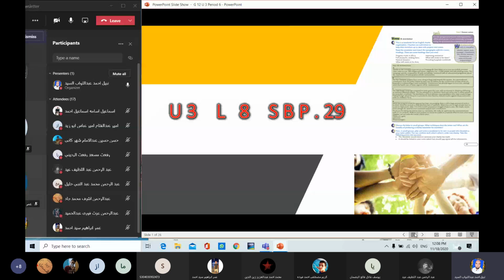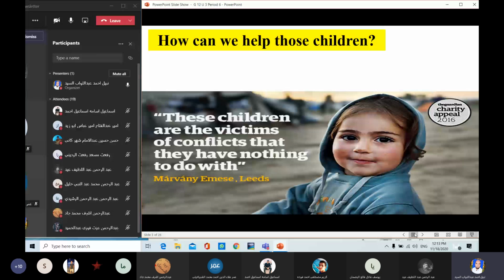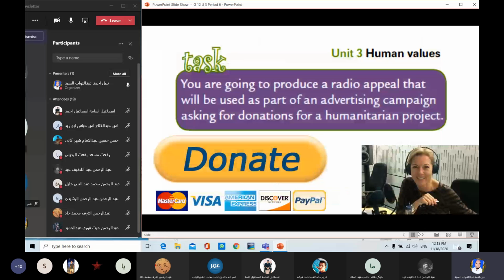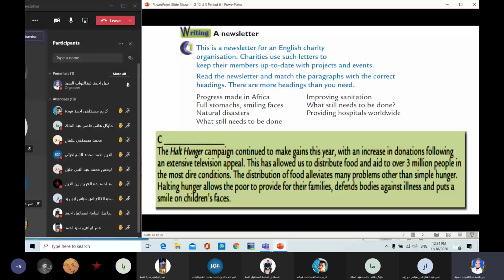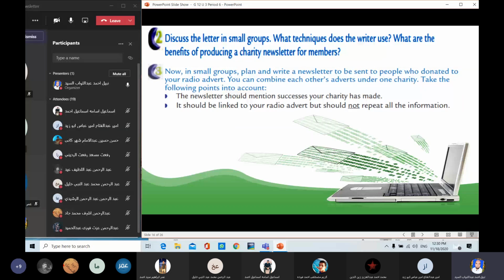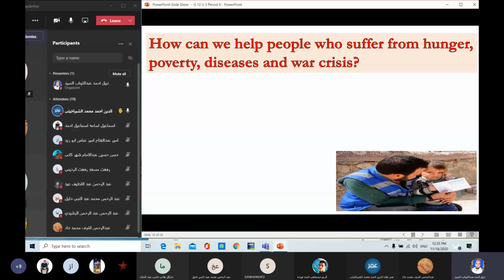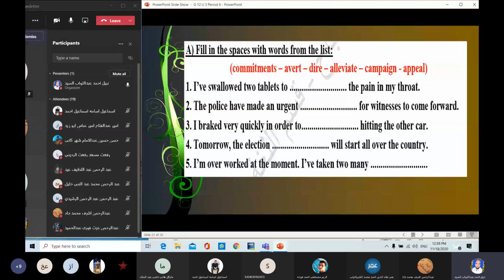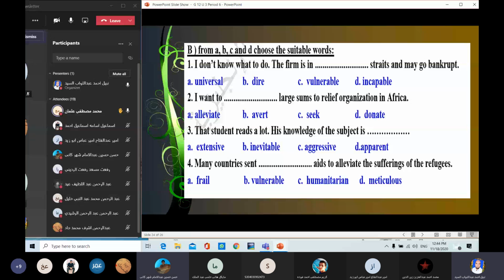Grade 12 Unit 3 Lesson 8 Reading and writing a newsletter